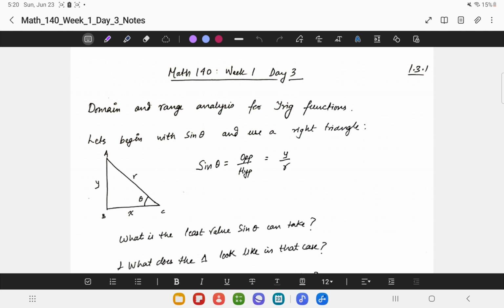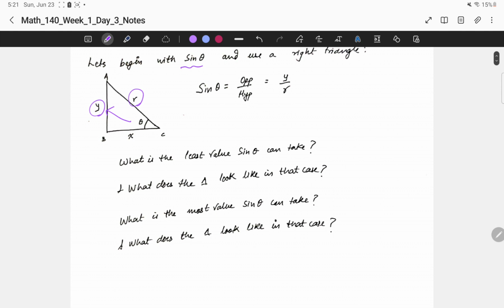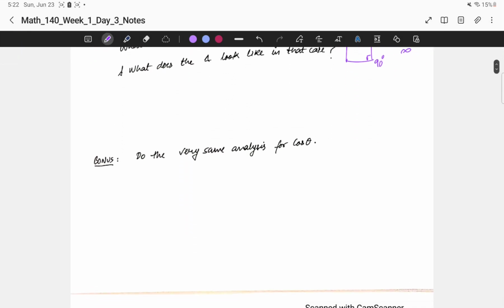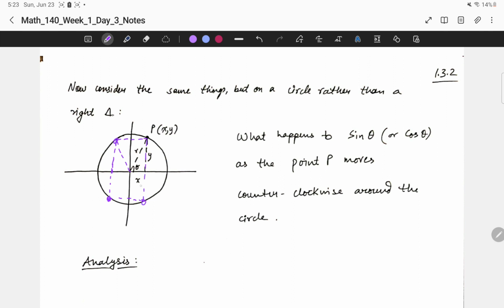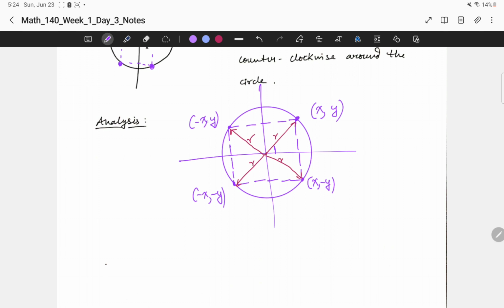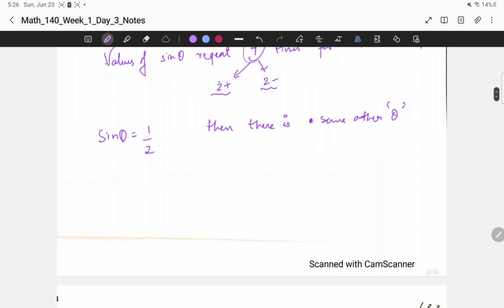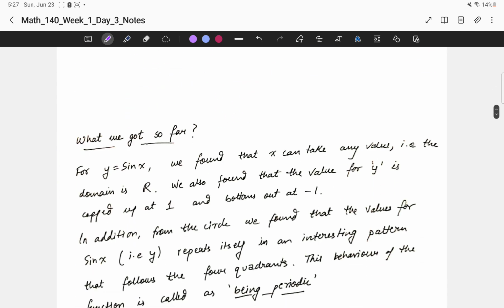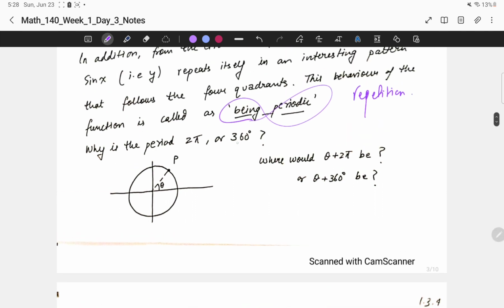140.1.8 Domain and rage of sine and cosine function